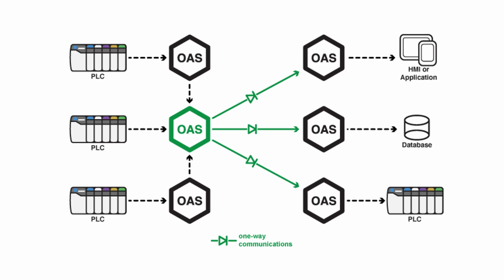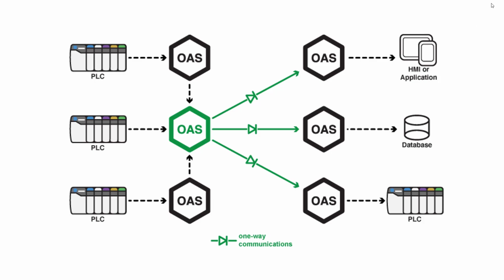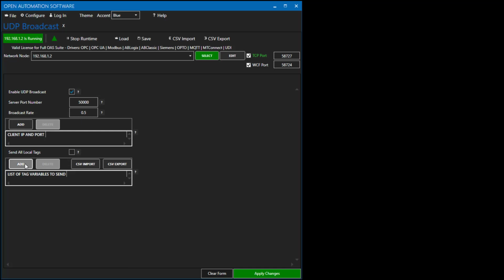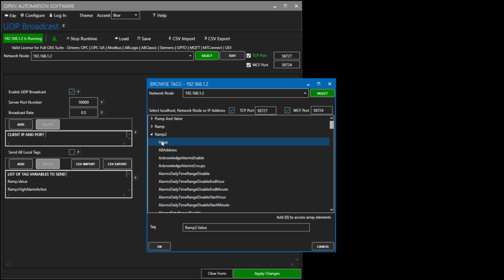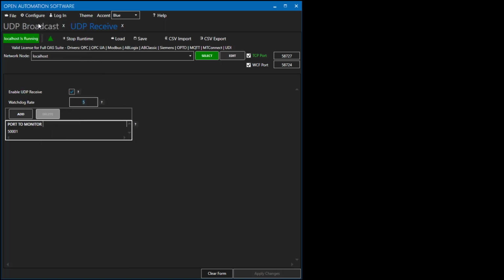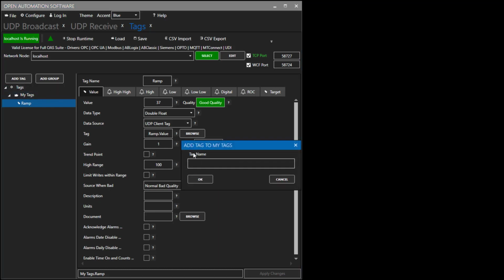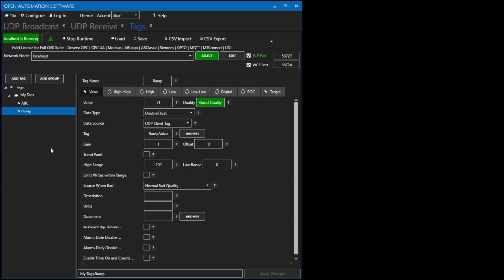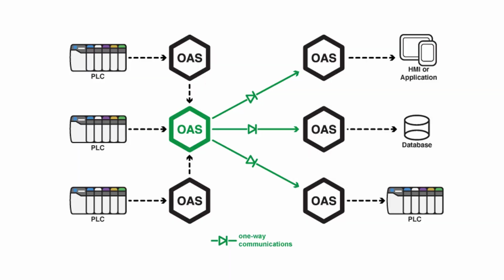IoT Unidirectional Gateway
Unidirectional gateway for Industry 4.0 data with communication diodes.  One way data transfer of Modbus, AB, Siemens S7, MQTT, OPC, OPC UA, .NET applications, MTConnect, AWS IoT Gateway, and more.